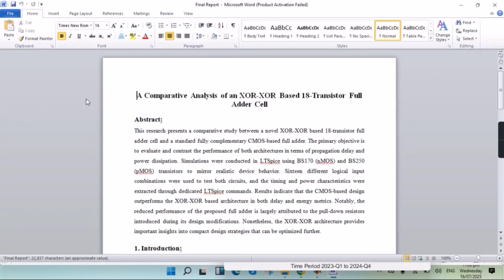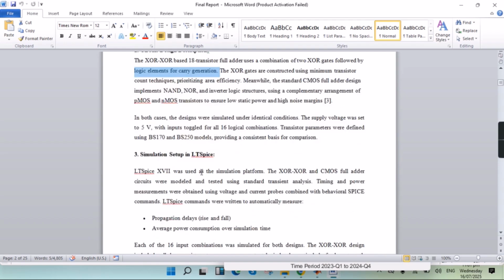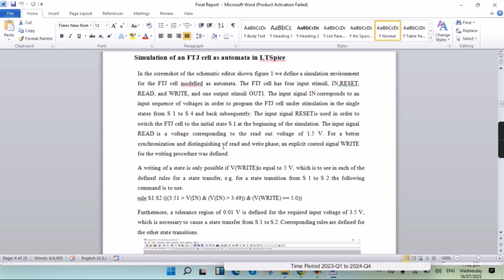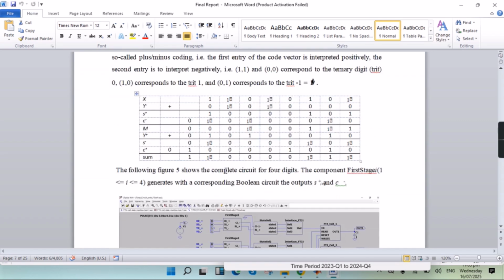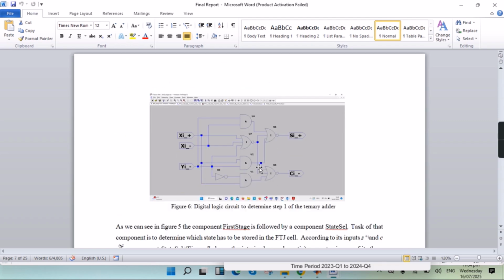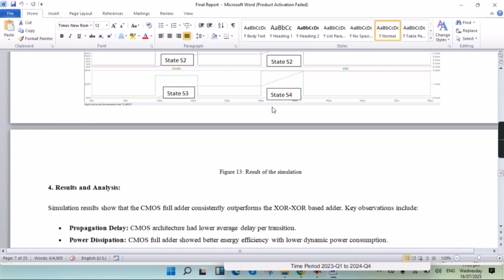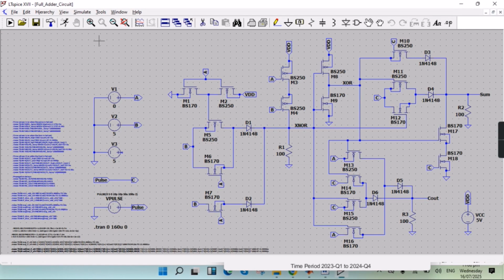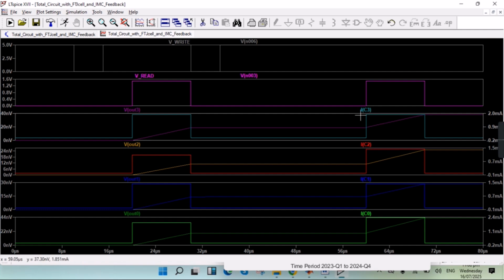XOR-XOR 18-Transistor Full Adder in LTspice ⚡Low-Power CMOS Digital Design Explained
Learn how to design and simulate an efficient XOR-XOR 18-transistor full adder using LTspice in this step-by-step engineering tutorial. This project explains the theory, circuit design, and simulation results of a compact CMOS full adder optimized for low power consumption and high performance in VLSI and digital electronics applications.